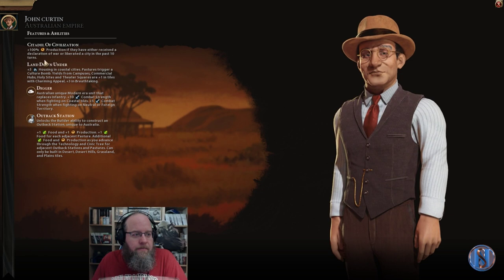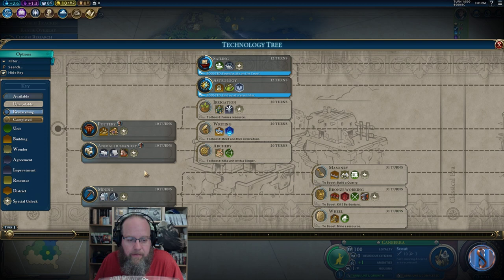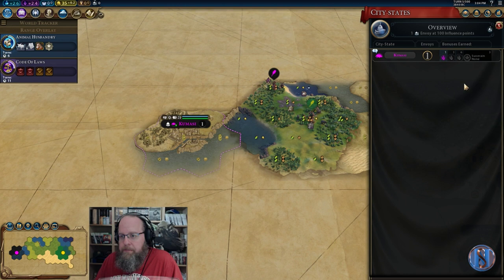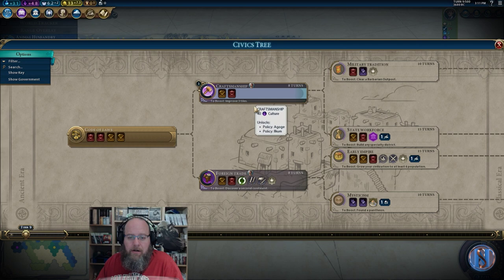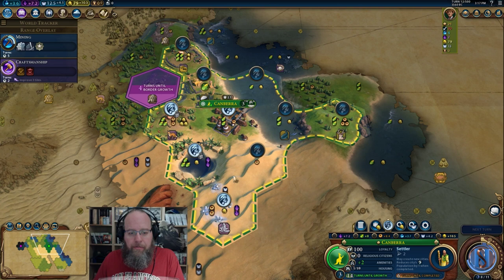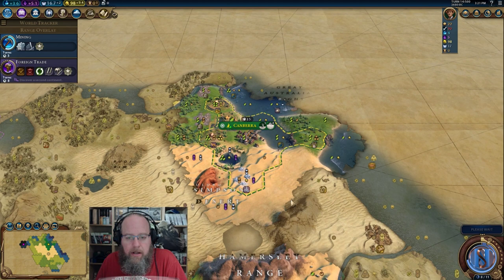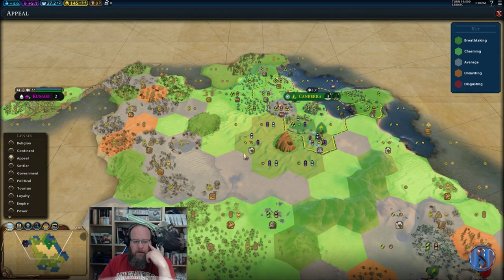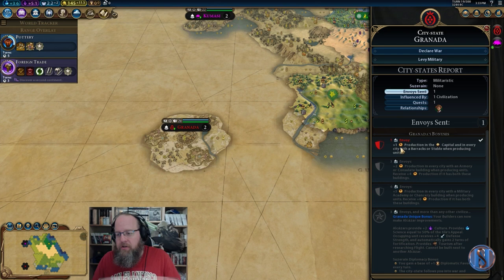Civilization 6 - Wonder Start - John Curtin on Uluru! Civ 6 Australia Gameplay on Deity - Ep.1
The Seventh edition of the Chart Topping Civ 6 series Wonder Starts features John Curtin of Australia spawning on the Australian Wonder of Uluru. Enjoy the Show as we balance our early growth with the generous faith and culture yields of the Uluru Wonder, then transitioning to expansion as we spread our coastal reach and target high appeal districts.

If you'd like to try this John Curtin/Uluru Wonder start out for yourself then you can find the turn 1 save file --- If you would prefer to play on King Difficulty, the turn 1 save file is | Simply paste the file into your single player save games folder and you're ready to load up. C:\Users\YourNameHere\Documents\My Games\Sid Meier's Civilization VI\Saves\Single

If you enjoyed this video please consider hitting that like button as it really does make a very big difference! You can expect Civ VI videos daily for the foreseeable future!